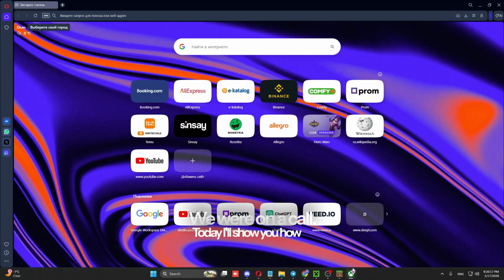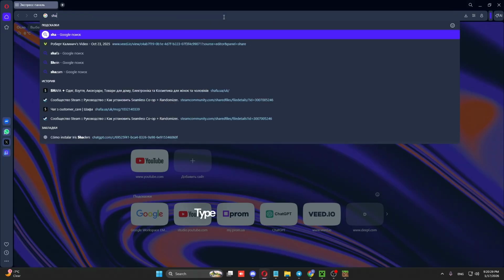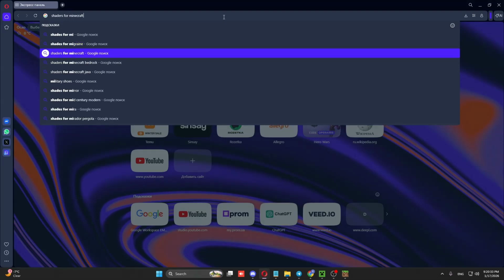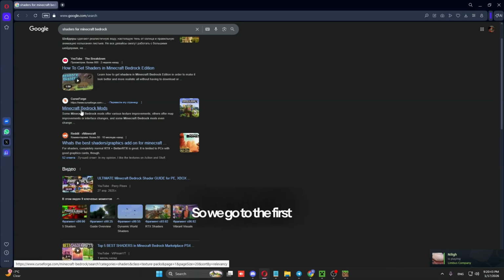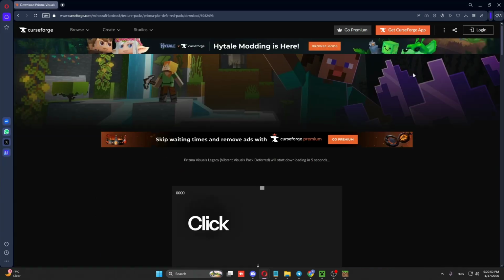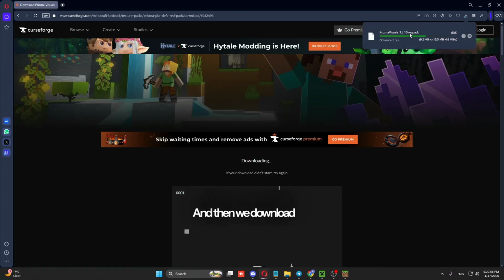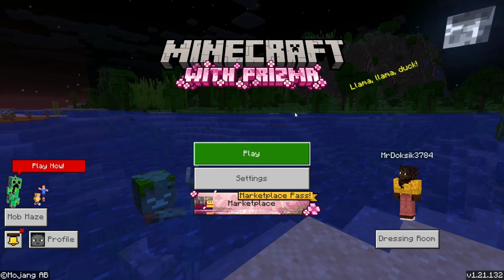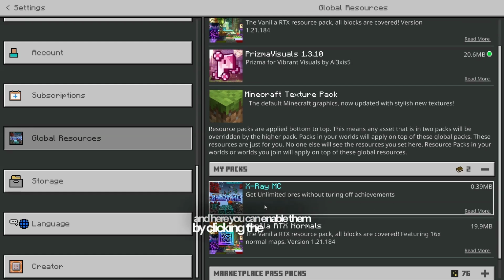How to Download Shaders for Minecraft Bedrock 1.20 on Android, iOS, Windows, Xbox and PS5 — Guide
Discover how to download and install shaders for Minecraft Bedrock 1.20 on any device including Android, iOS, Windows, Xbox, and PS5. This complete guide provides step-by-step instructions to enhance your gameplay with amazing graphics, lighting, and effects across all platforms.